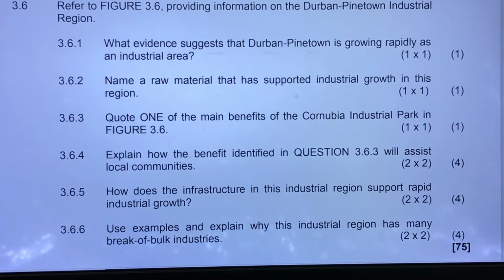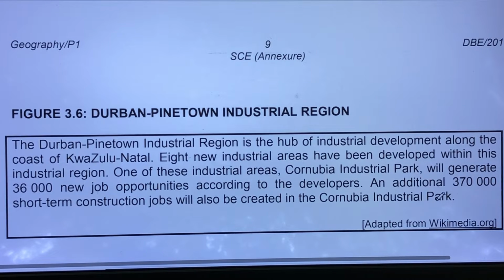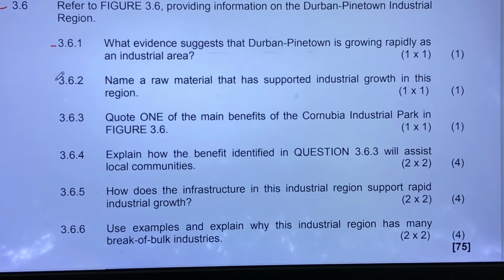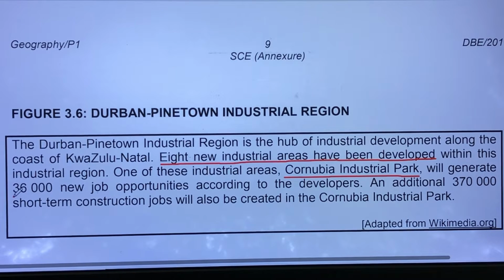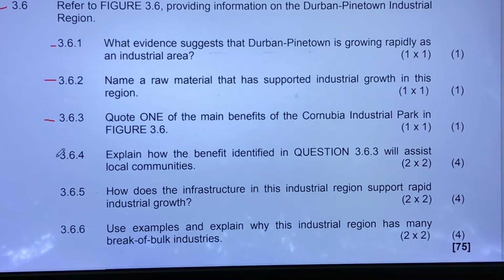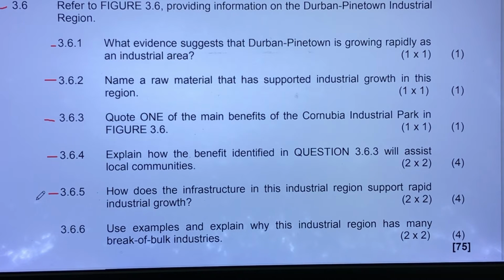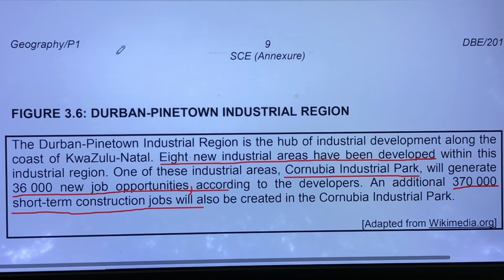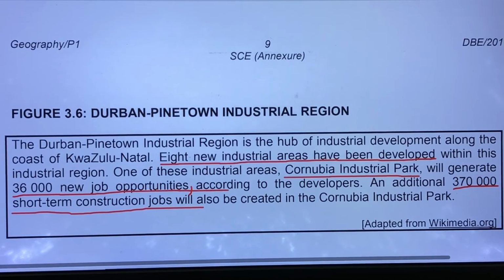Grade 12 Geography Economic Geography Revision